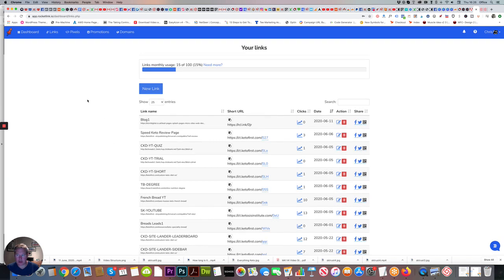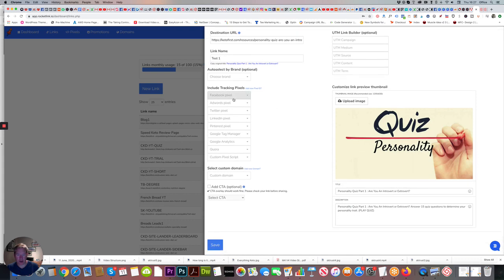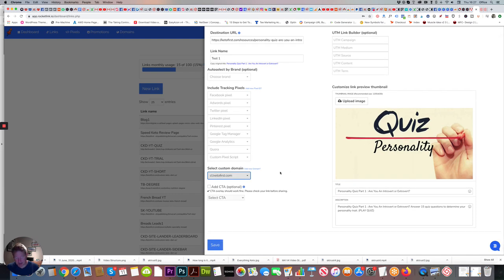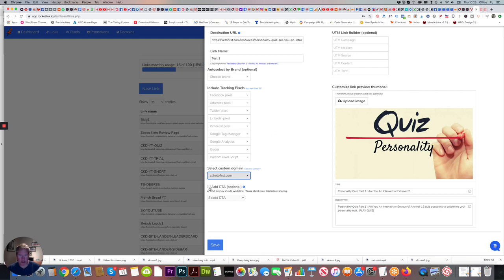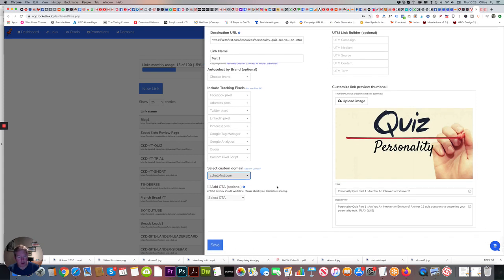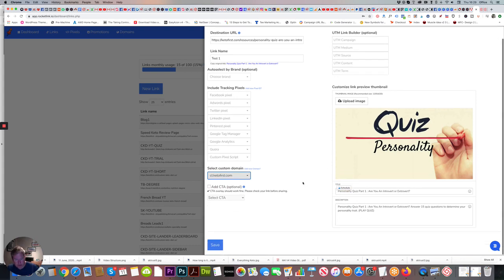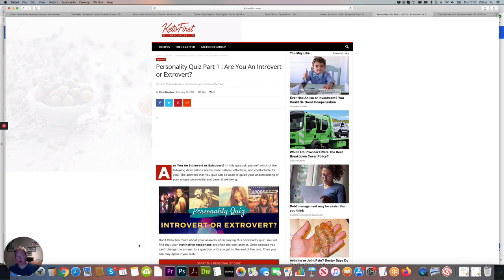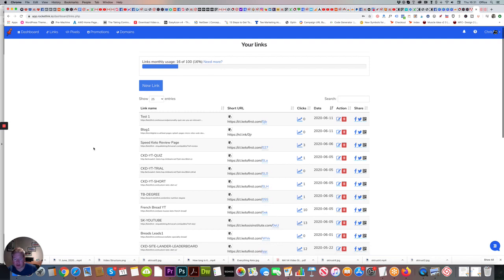Creating a Rocketlink, Brandable Affiliate Links in 30 Seconds Or Less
In this video I demonstrate just how easy it is to create brandable links for blog posts, affiliate links, paid traffic and any other reason using the Rocketlink link shortener. This cloud based tool is a nifty way of turning long difficult to recall links into short, brandable links. Complete with the tracking pixels of your choice.